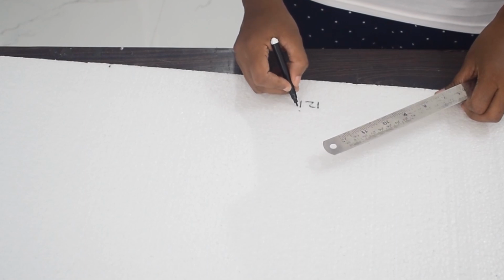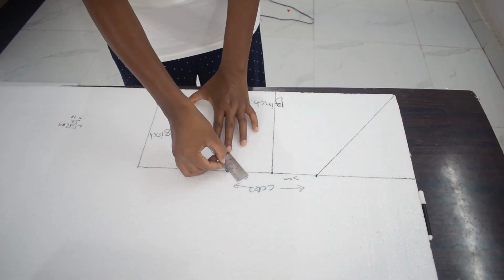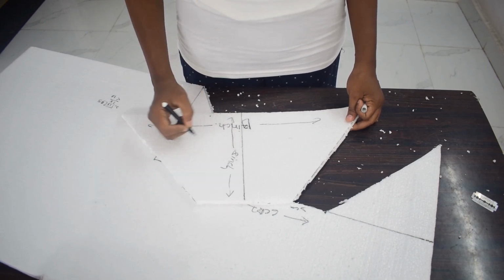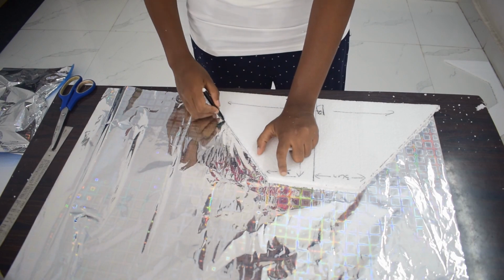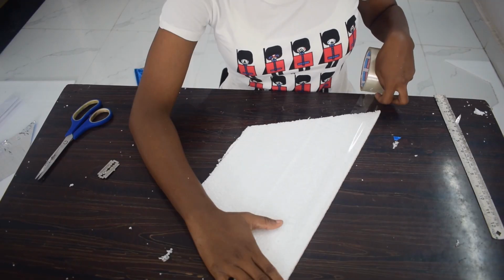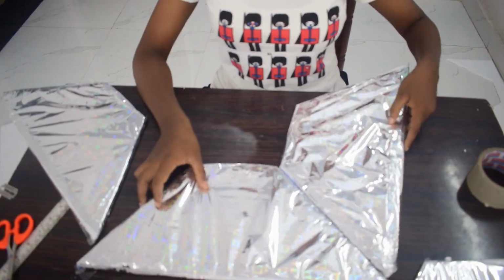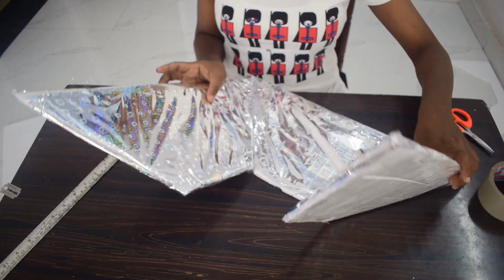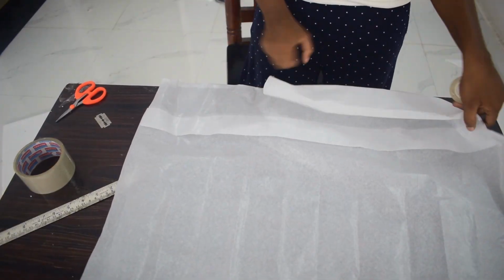HOW TO MAKE DIY SOFT BOX FOR MAKEUP TUTORIALS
FOR BUSSINESS ENQURies:-

Material required :-

thermacol sheet
cello tape 2'
gift wrapper
butter paper